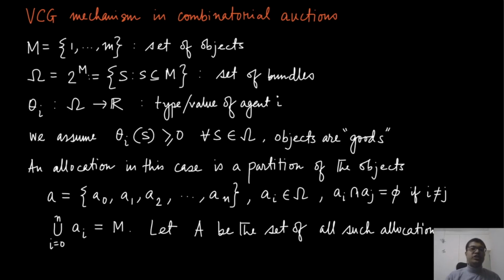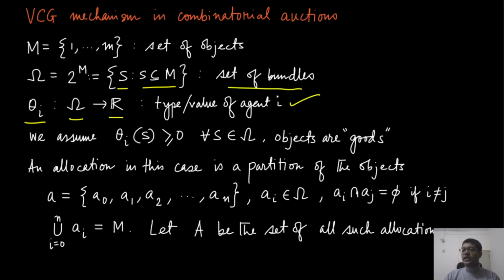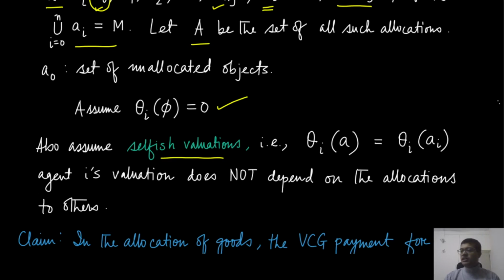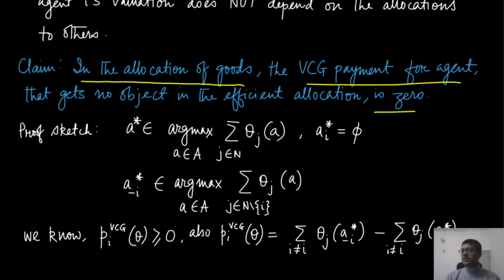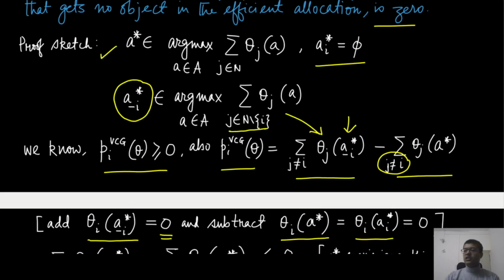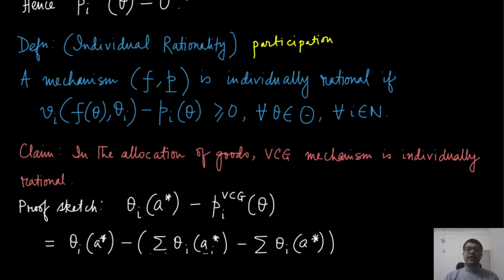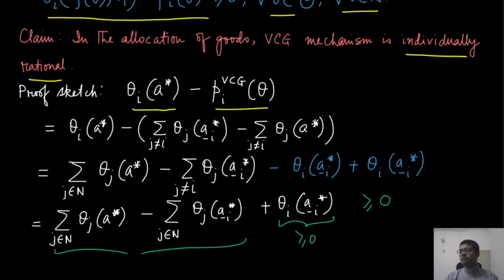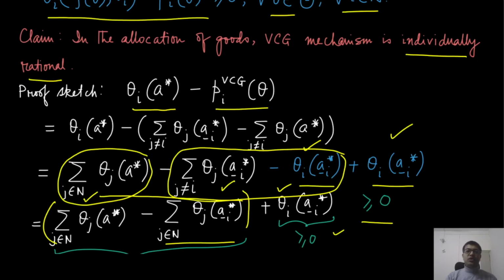Module 50: VCG in Combinatorial Allocations